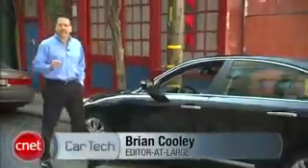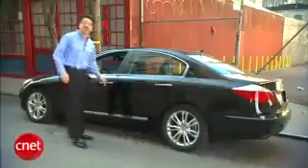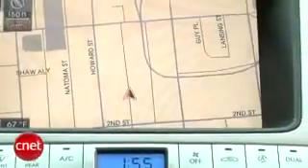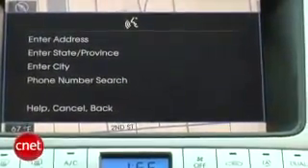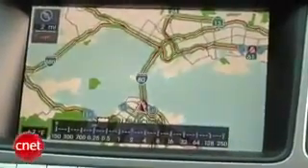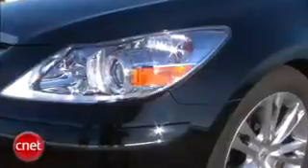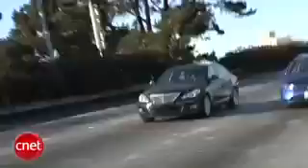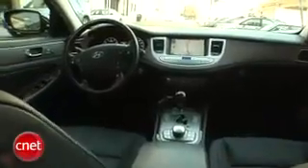2009 Hyundai Genesis 4 6 Sedan26